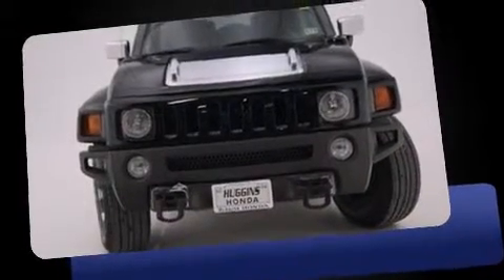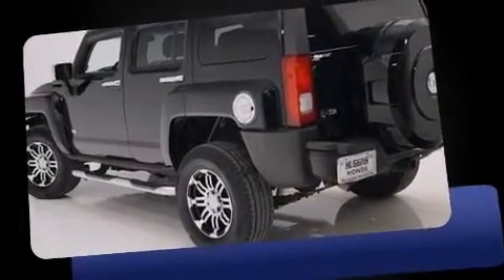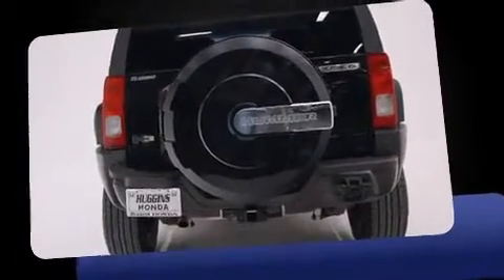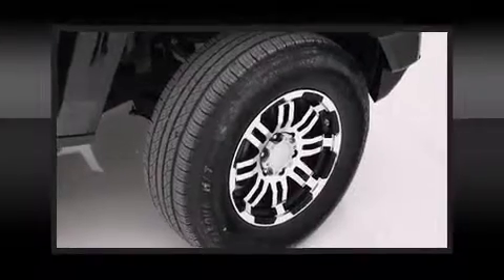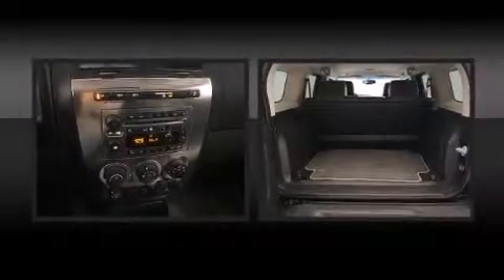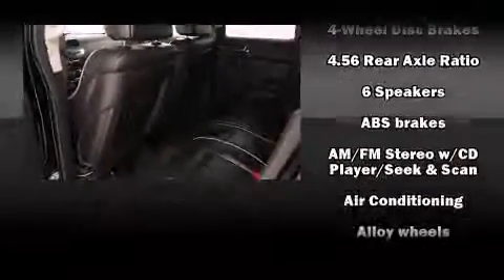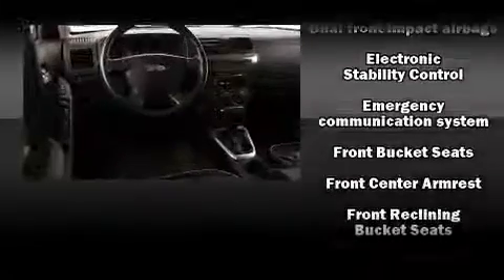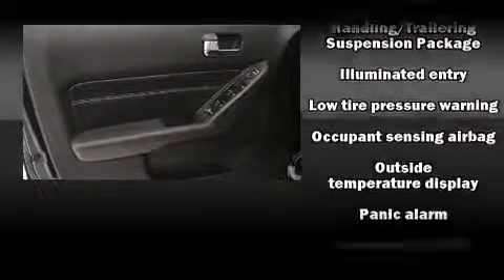2007 HUMMER H3 Luxury in North Richland Hills, TX 76180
Huggins Honda
7551 NE Loop 820

Come test drive this 2007 HUMMER H3 SUV. Under the hood you'll find a 5 cylinder engine with more than 220 horsepower, providing a spirited, yet composed ride and drive. Four wheel drive allows you to go places you've only imagined. A wealth of standard features means that you no longer have to sacrifice. Such as remote keyless entry, an automatic dimming rear-view mirror, an outside temperature display, fully automatic headlights, power door mirrors, a roof rack, rear wipers, and power windows. Passengers are protected by various safety and security features, including: dual front impact airbags with occupant sensing airbag, traction control, a security system, onStar, and 4 wheel disc brakes with ABS. Electronic stability control ensures solid grip atop the road surface, no matter how challenging the driving conditions. It also arrives with a Carfax history report, providing you peace of mind with detailed information. Our sales reps are knowledgeable and professional. They'll work with you to find the right vehicle at a price you can afford. We are here to help you.